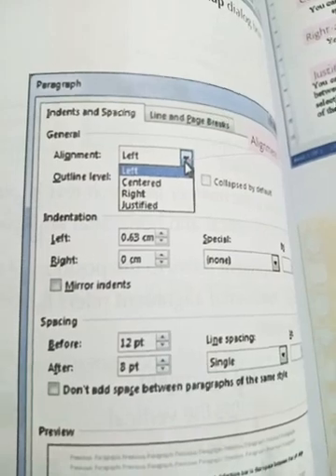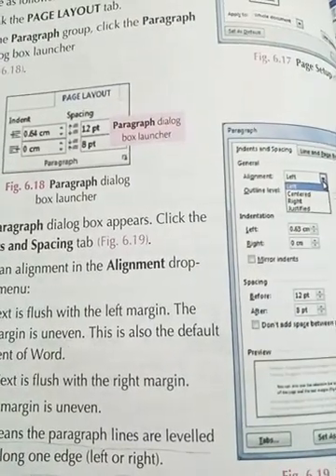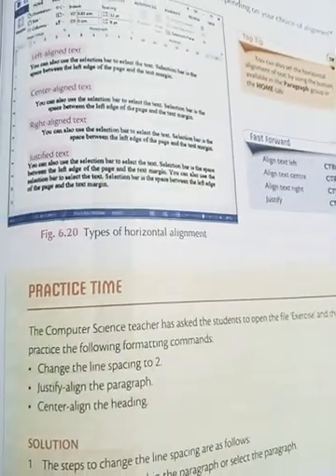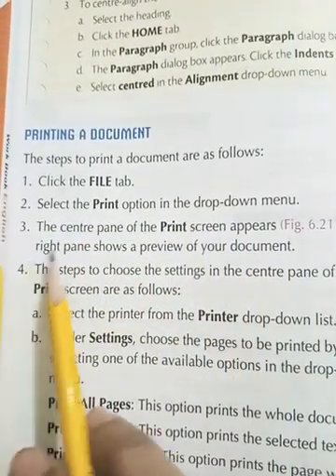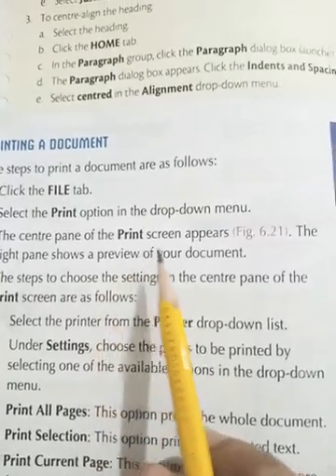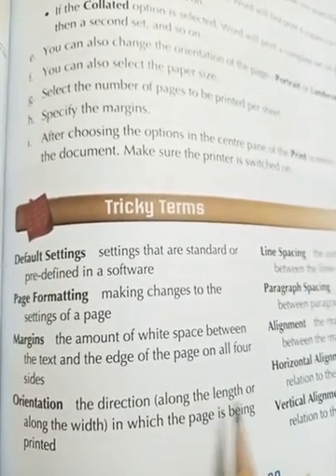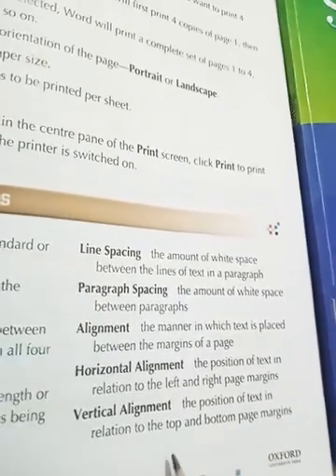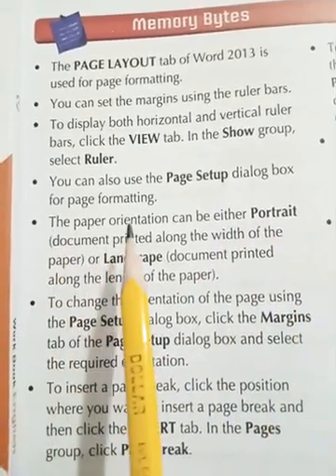@ easy learning Oxford keyboard 4 Chapter 6 * Formatting in word 2013* Reading & Explanation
Grade 4 computer book 📚 pg 66-70